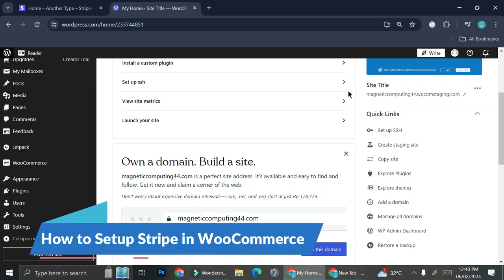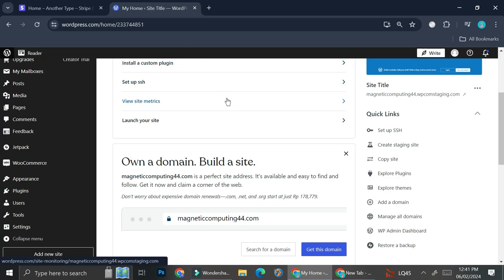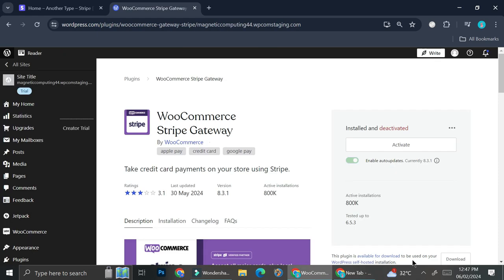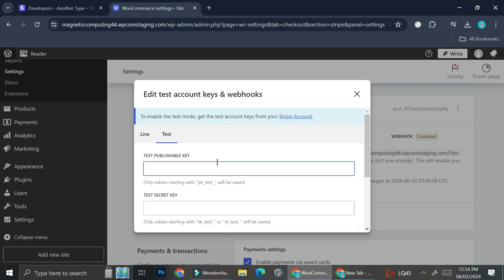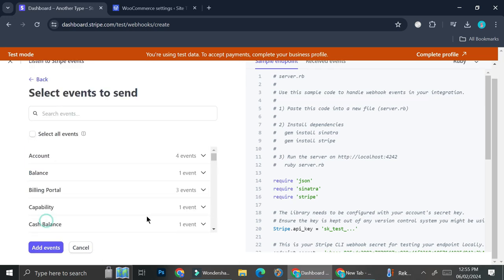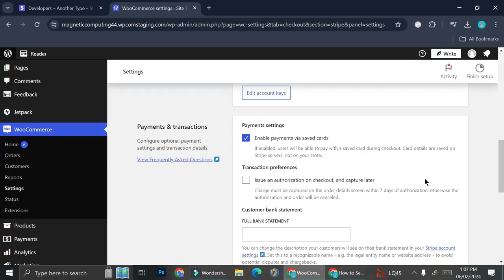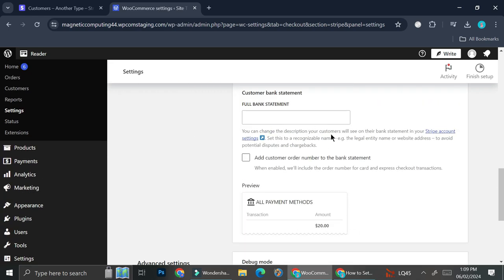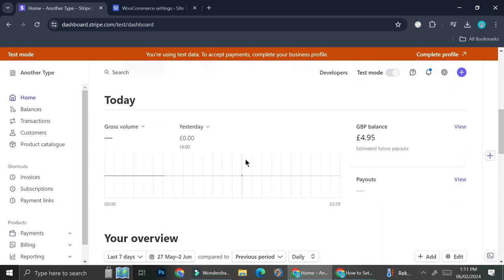How to Setup Stripe in WooCommerce | Stripe Payments WooCommerce Tutorial 2025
How to Setup Stripe in WooCommerce
If you are looking for a video about Stripe Payments WooCommerce Tutorial, here it is!